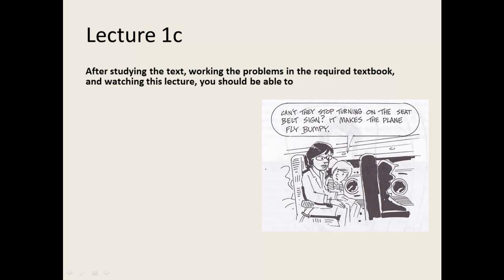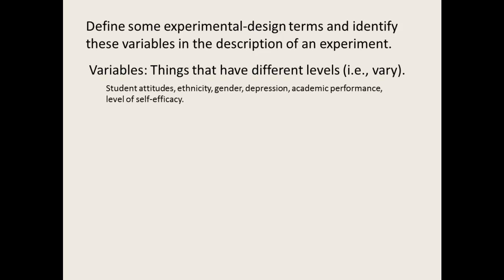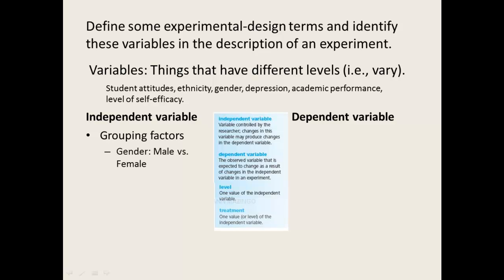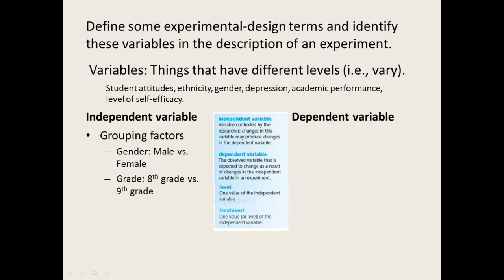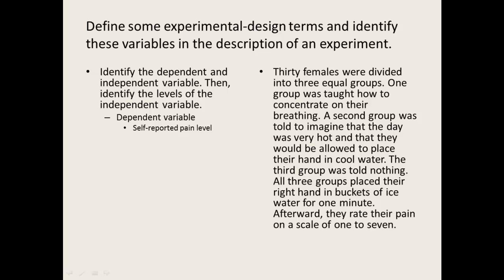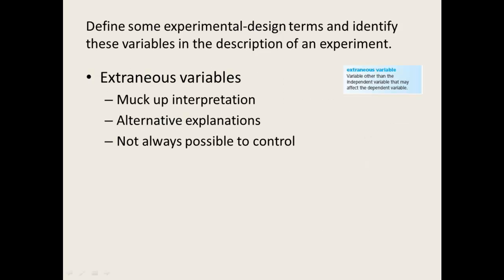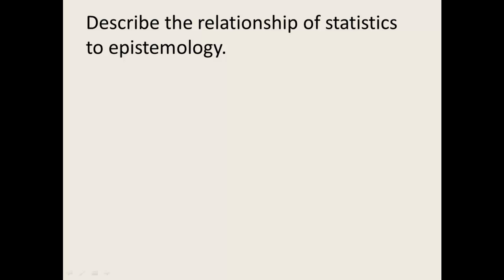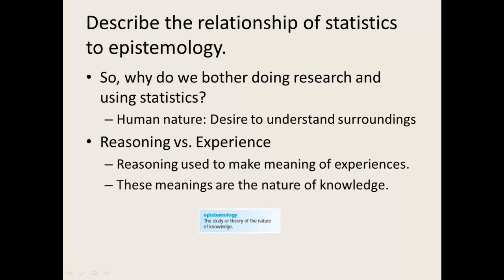RSEM5100: Lecture 1c